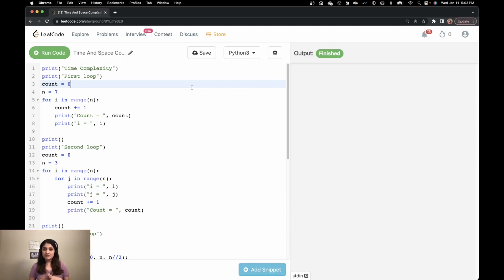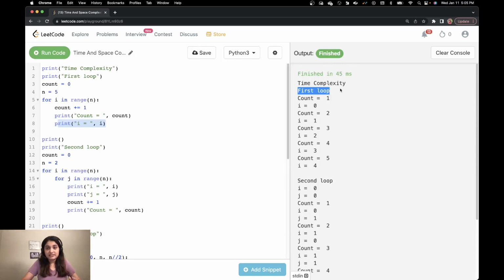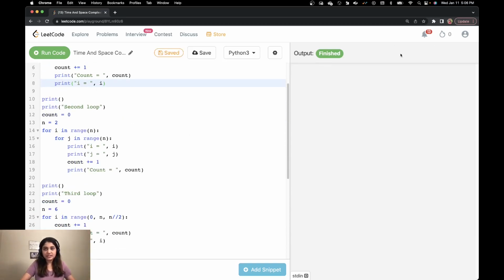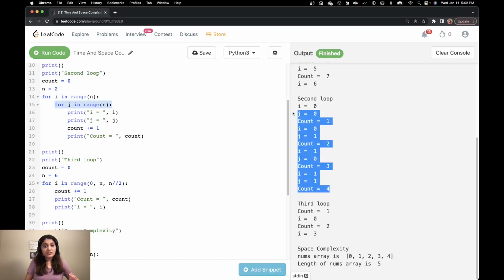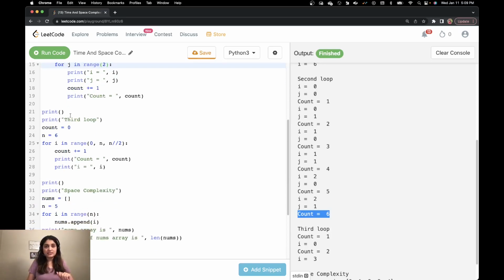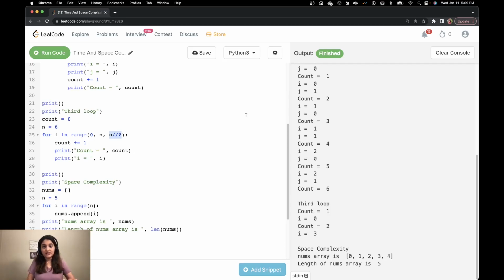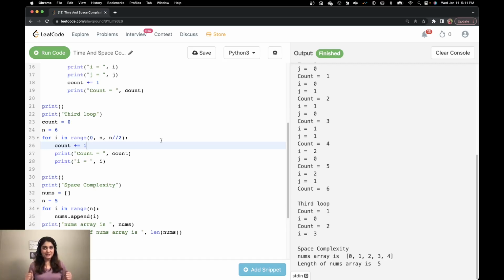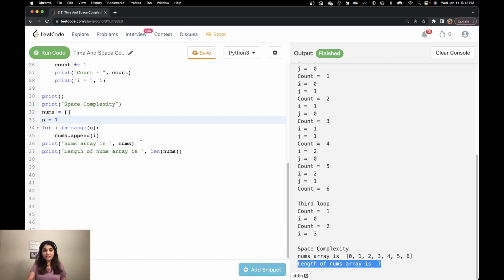What is Time Complexity and Space Complexity? How to calculate it?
In this video, I explain what is Time complexity and Space complexity with the help of an example. I also talk about can you keep improving as you solve algorithm problems.

Pseudocoder
Ravina Gaikawad